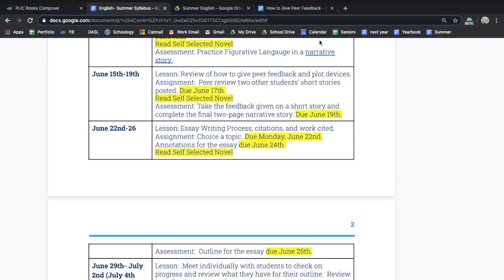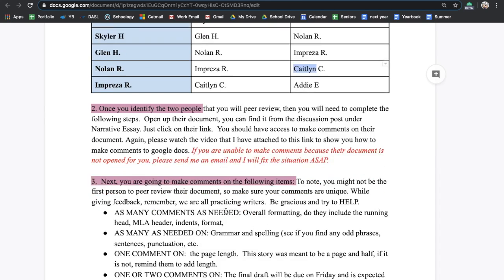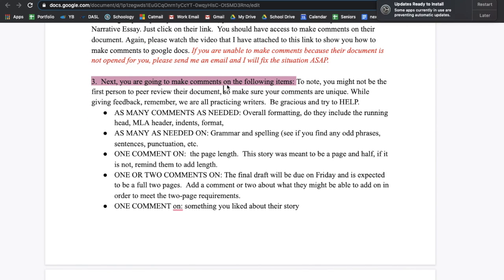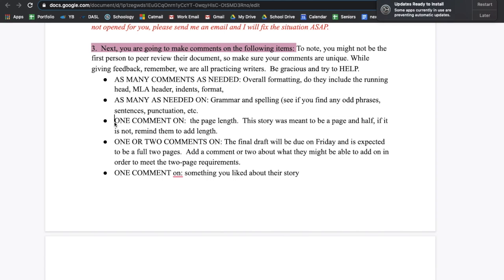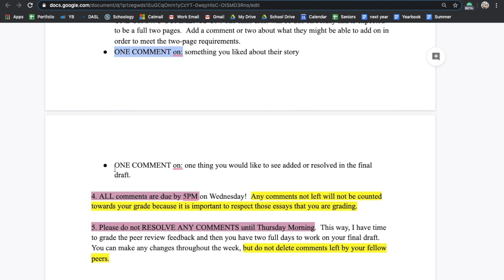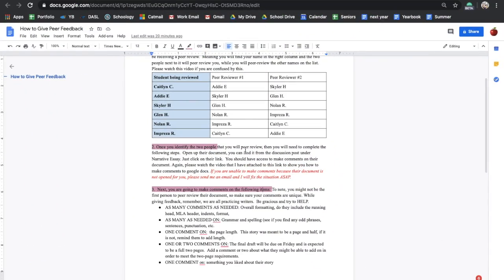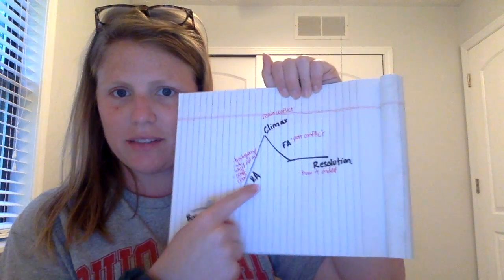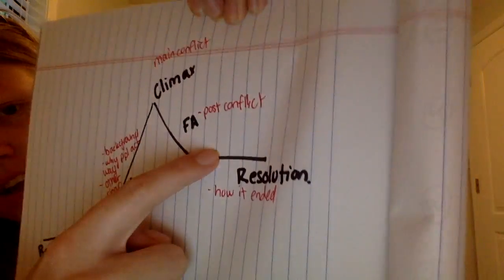Week 3- Peer Review and Plot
This video is about Week 3- Peer Review and Plot